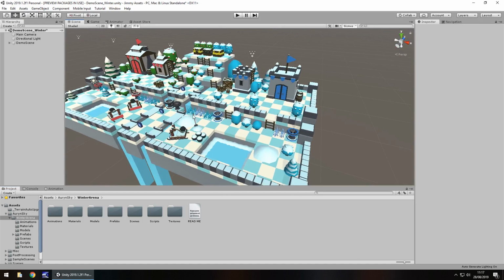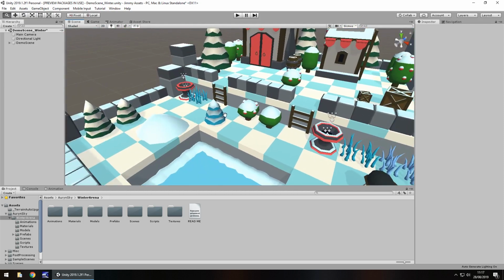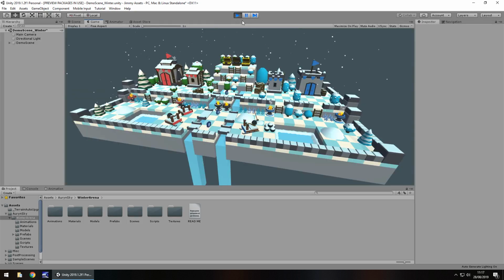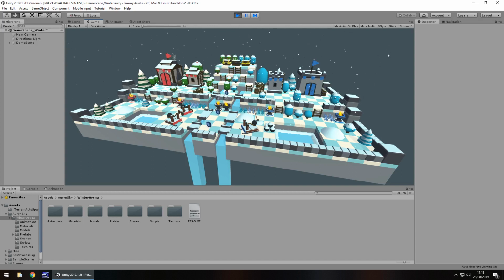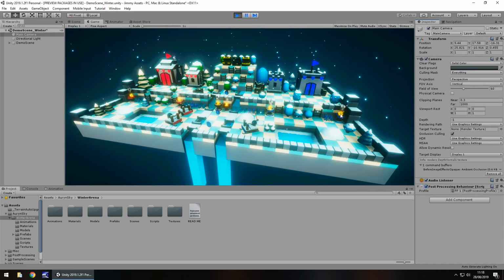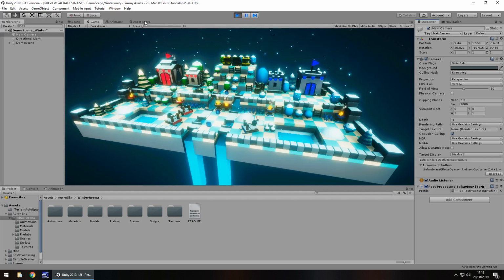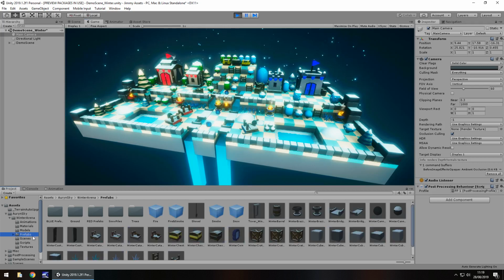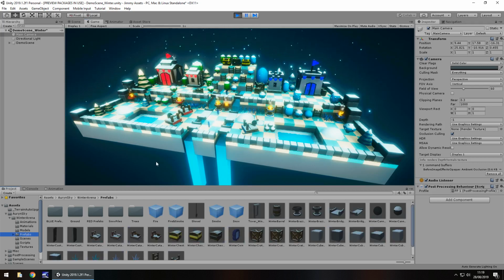UNITY ASSET REVIEW | WINTER TOWER DEFENSE PACK | INDEPENDENT REVIEW BY JIMMY VEGAS ASSET STORE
Kit contains many low poly style 3D models that would fit perfectly in your Battle Arena. Review conducted independently and no money was received for this review.

Who Is Jimmy Vegas?